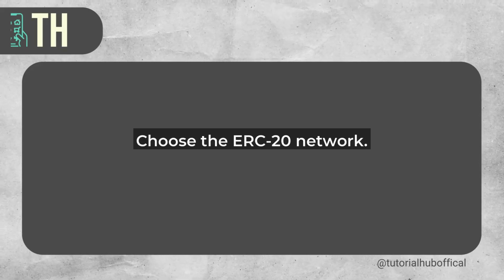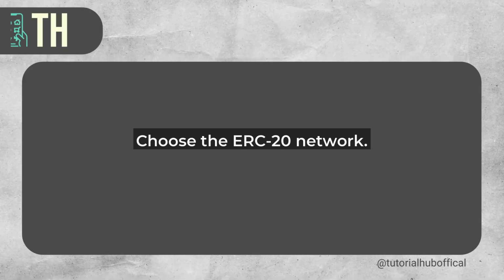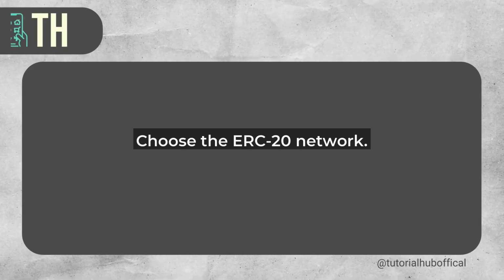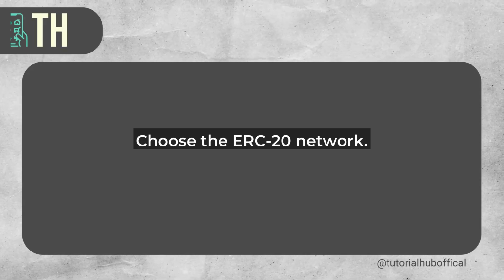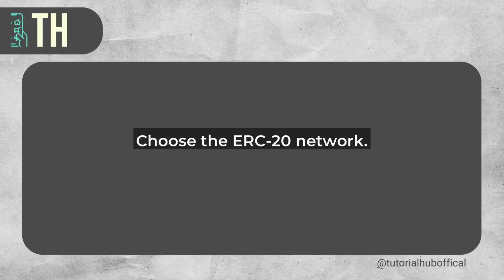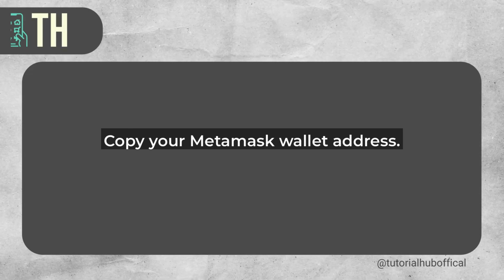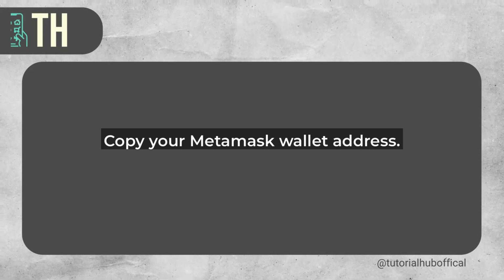How To Transfer Tether From Bitmart To Metamask 2025